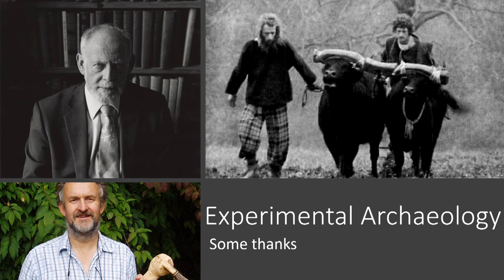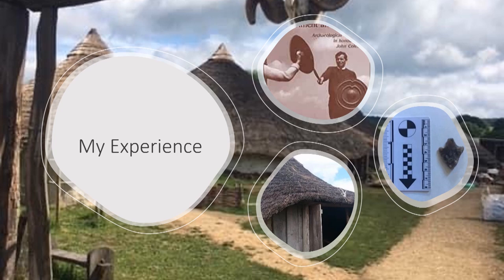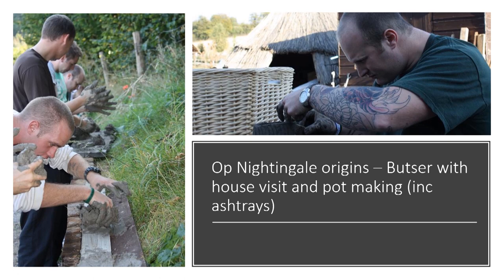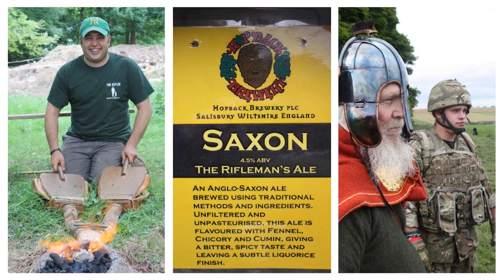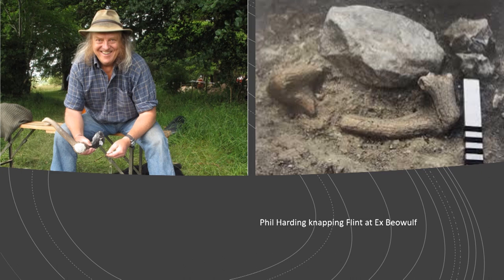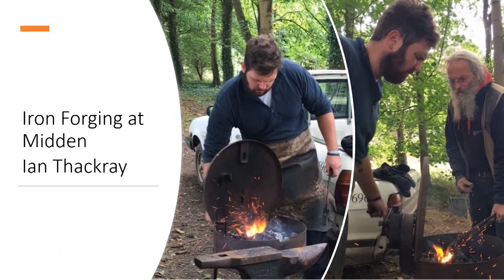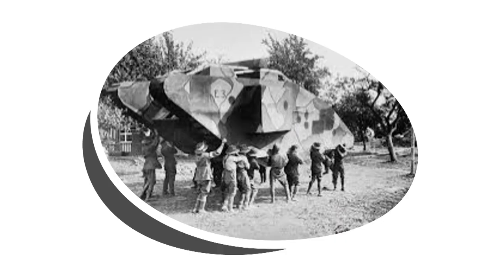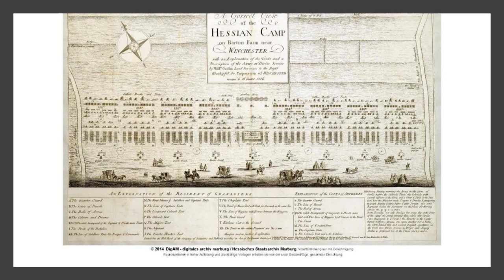EAC12 Welcome by Dr Richard Osgood, MBE - Defence Infrastructure Organisation, Operation Nightingale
In this presentation Dr Osgood starts by giving some background about his past involvement with archaeology and experimental archaeology. He then moves on to describing the work he does with Operation Nightingale, an initiative to assist the recovery of wounded, injured and sick military personnel and veterans by getting them involved in archaeological investigations. He highlights the projects they have taken on and the many ways in which they benefit the veterans. Bringing in an academic basis and combining it with experimental and artistic work is what makes this initiative so valuable from a recovery point of view.